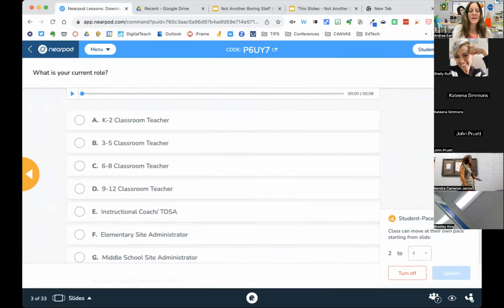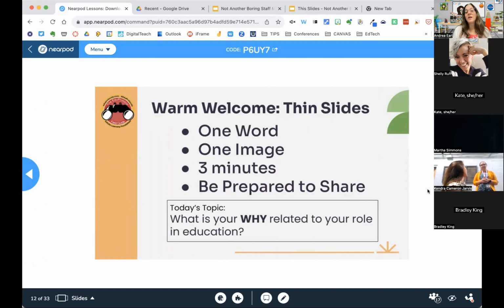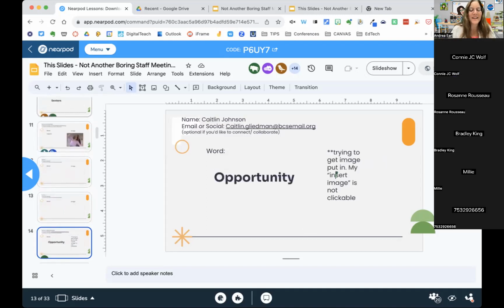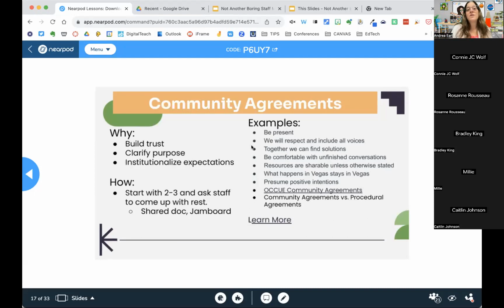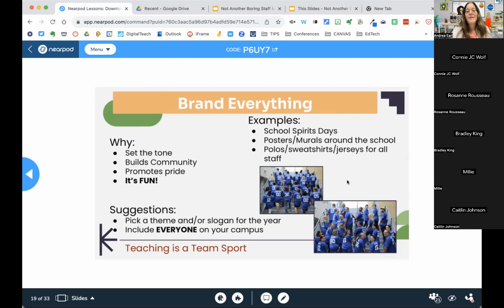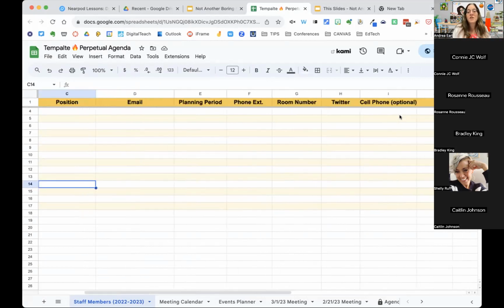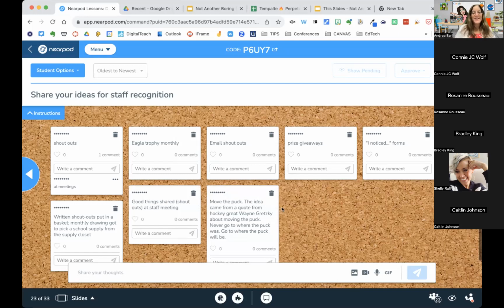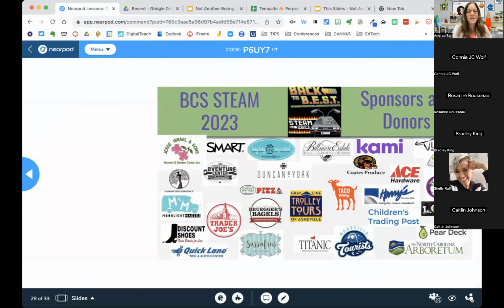Andrea Earl, Not Another Boring Staff Meeting, BCSSTEAM23 Conference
In this session, I will share simple, actionable ideas to help make staff meetings more engaging and more productive in support of your site's mission and vision. Strategies will address content organization and dissemination, staff engagement through community-building activities, and JOT (Just One Thing-Byte sided PD) to model best instructional practices for your staff.